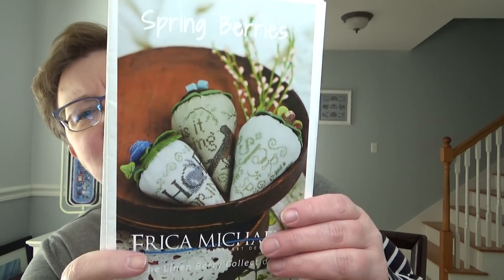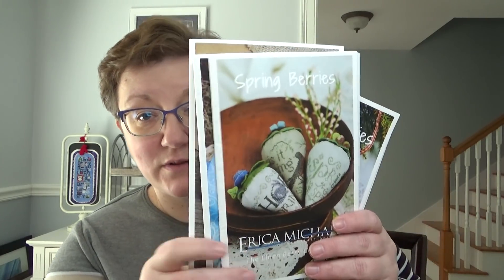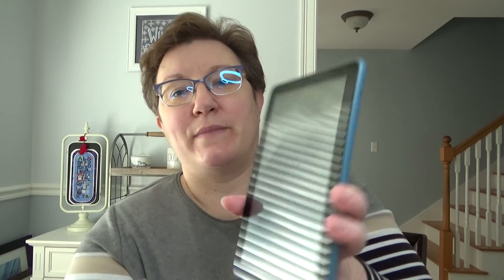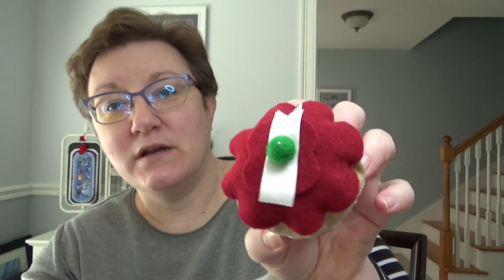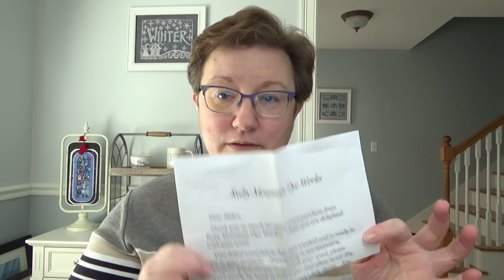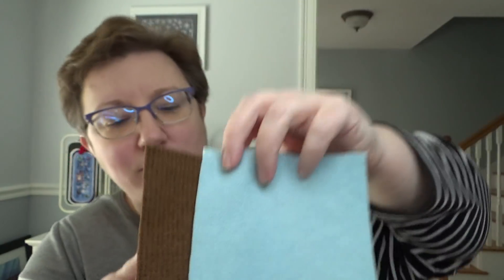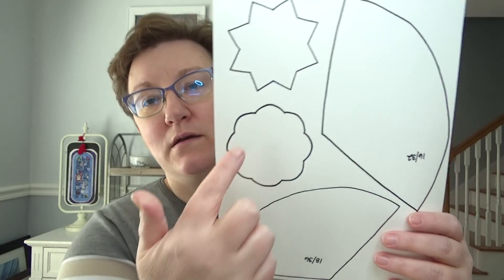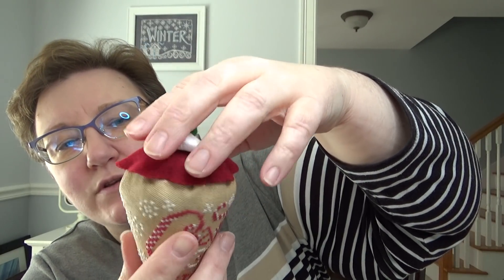Flosstube Extra: Berry SAL Update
Join me this year in stitching up the seasonal berries by Erica Michaels! I will be using the hashtag

Ruby Mountain Dye Works is dyeing us some wool finishing packs.  They're going to make four separate bundles, one for each set of seasonal berries.  Each wool pack will have enough wool to finish the three berries in that season's chart.

A couple of other things to have on hand for finishing your berries include Freezer Paper, lightweight interfacing and long doll needles.  I use Dritz 5 inch Doll Needles.

I have made a pdf of some of the most common strawberry topper shapes as well as strawberry templates for 14, 16 and 18 count fabric.

I also have a finishing tutorial for strawberries on the tutorials playlist of my channel.